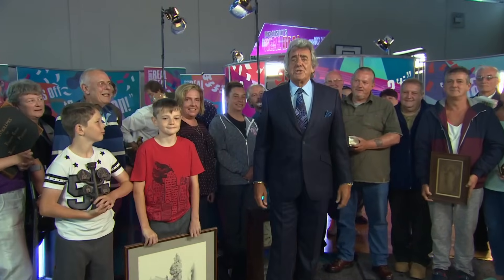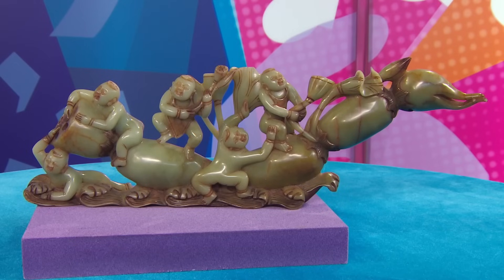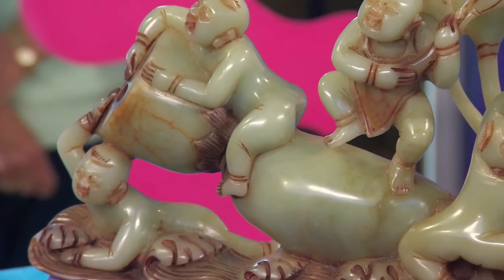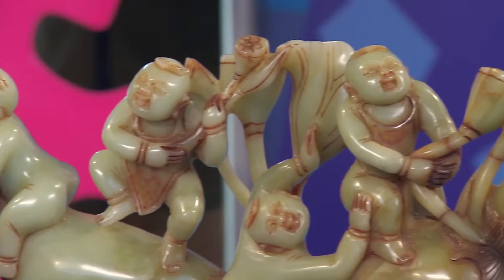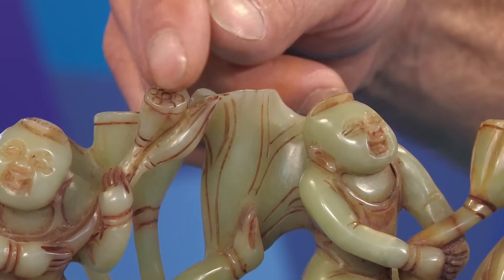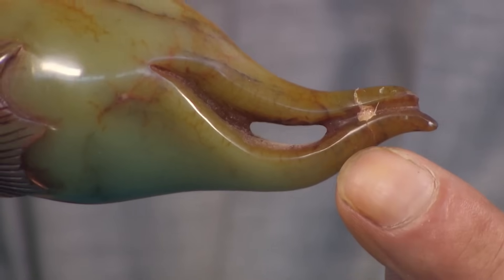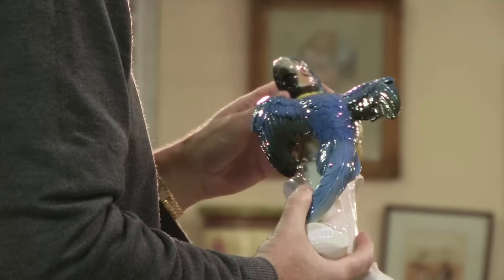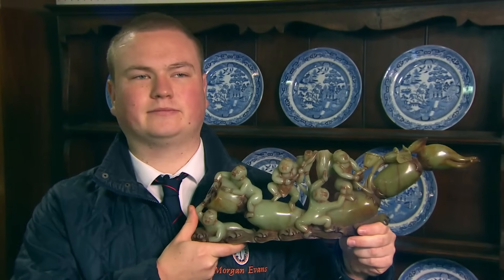A Beautiful Collection of Silver | Dickinson's Real Deal | S12 E61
Series: Dickinson's Real Deal
Episode: Series 12 Episode 61
Location: North Wales, UK

A trio of antique dealers decide whether or not to make offers for people's possessions or allow the owners to take a risk at auction.

Welcome to Dickinson's Real Deal. Dickinson: the flamboyant antique expert helps the public make the most money from their old antiques. Are today's guests about to produce big windfalls or big busts? Find out!